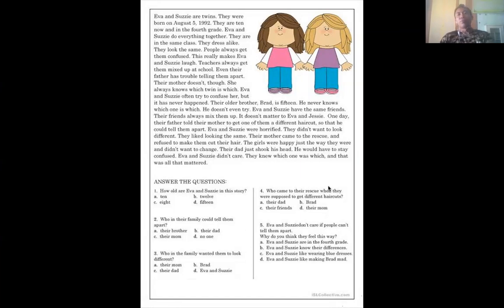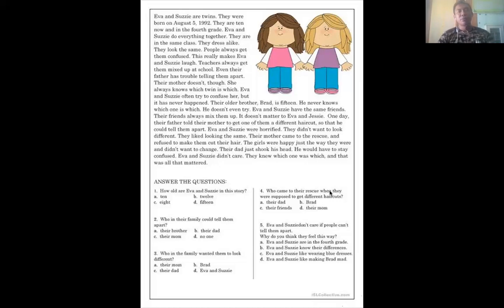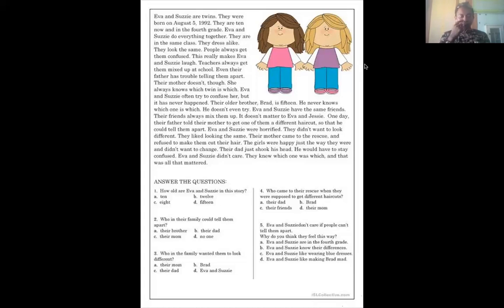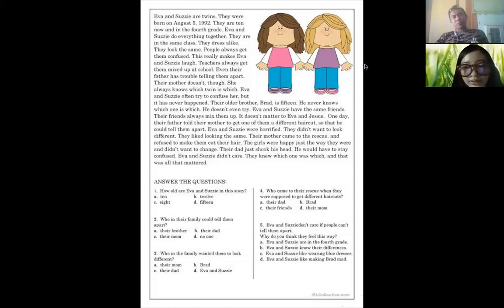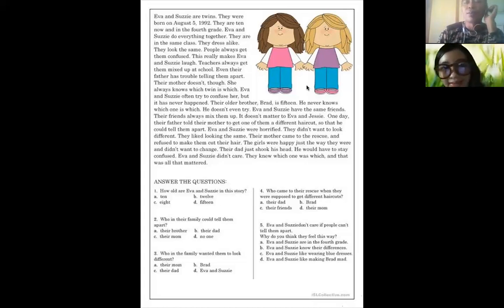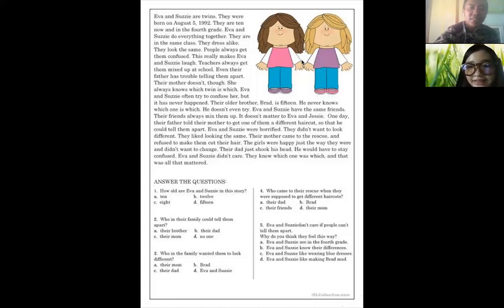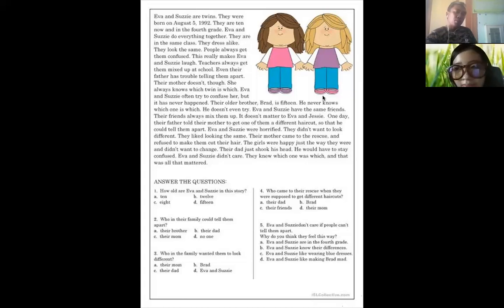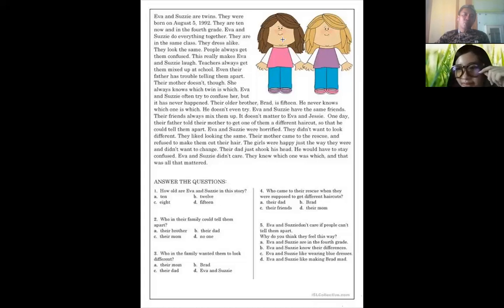English Conversation (Orally Part One)